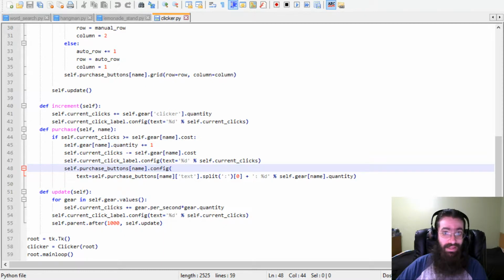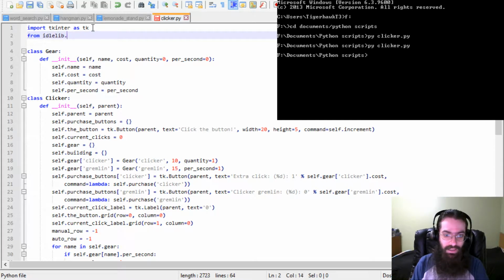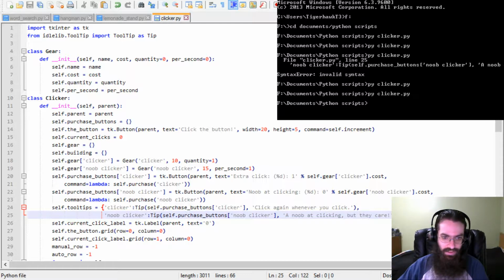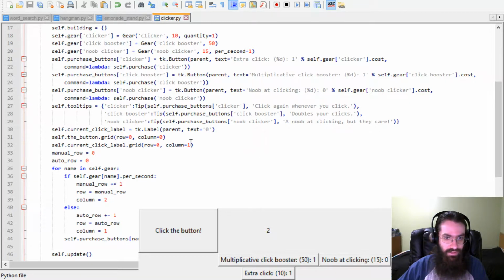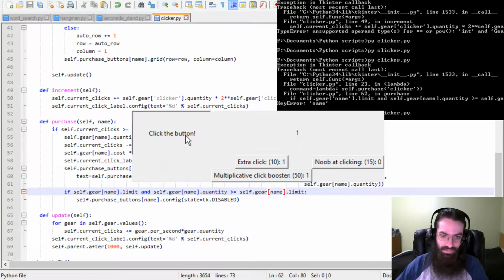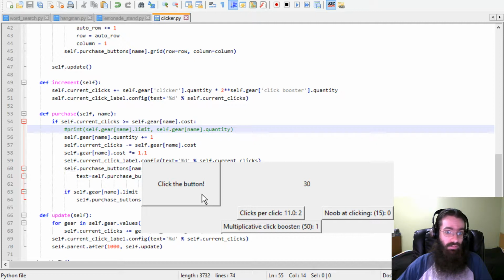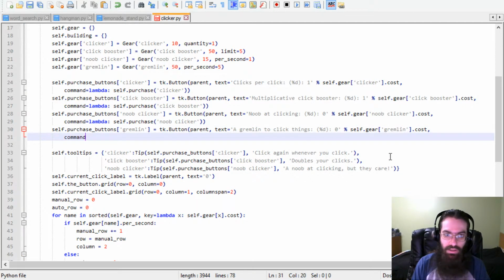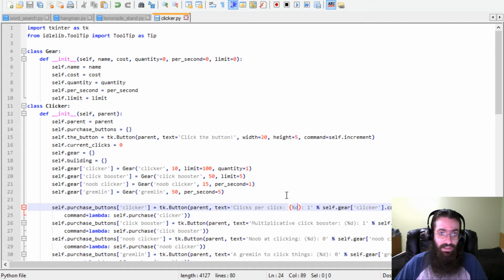Let's Code Python: Idle Clicker, Part 2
Part 2 of the incremental idle clicker, adding some new features and content. This segment adds a limit for certain purchasable upgrades, increasing cost for subsequent purchases of the same item, a click multiplier, and a sorted button listing.